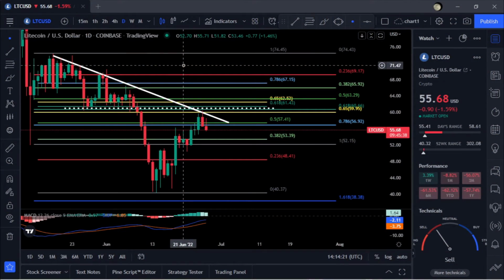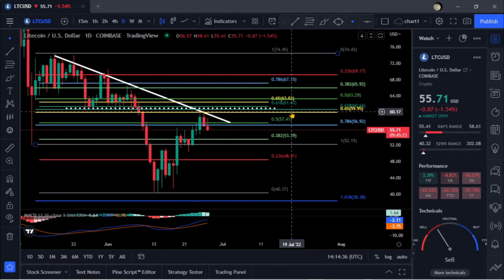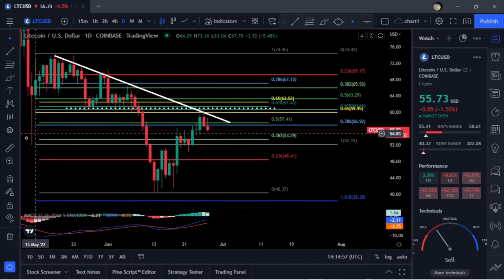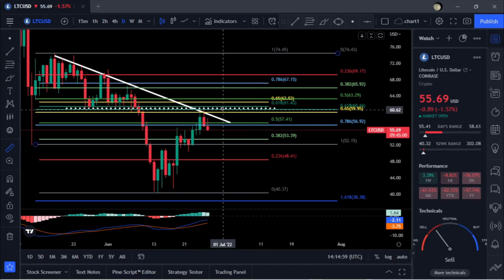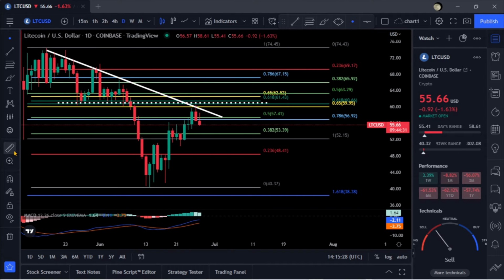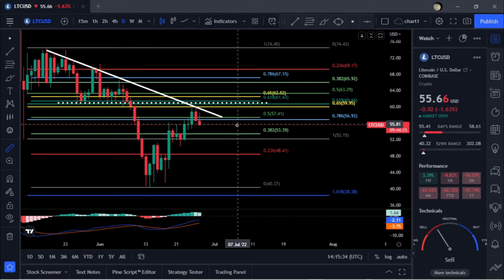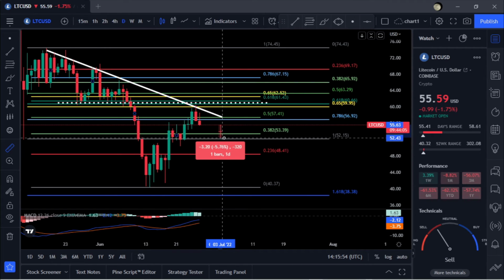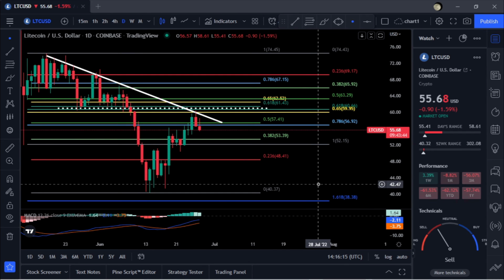LTC-Litecoin Price Prediction-Daily Analysis 2022 Chart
Thinking about investing? Use these links below to start your crypto/stock journey!

ROBINHOOD-Join Robinhood with my link and we'll both pick our own free stock

Coinbase-Sign up for Coinbase using my link and we can each get $10 in Bitcoin

BTC: bc1qw3adfpuvg7cfhd0jyyts2jvuajaxu95nn573hv
SOL: 44NL8gcrZETMRqFj9xnMPZHVwELxLyxmmK3FUPxDnVsZ
LTC: LTBUnGhoFuAXfrD8kfCC3qsSnfp4tJHMgn
ETH: 0x616609C931f3229Efc549e0D0c2C4C5cD0F2709a
XRP: rwD6AgLipjKmKeZGkvHJuFFbMZpqWKSVLM
ADA: addr1qx0llp4ty4kpm84cfgj9ntq2uk5qcz2jf8fvmctkf5cfyr5ll7r2kftvrk0tsj3ytxkq4edgpsy4yjwjehshvnfsjg8qda83tw
Shiba Inu: 0x616609C931f3229Efc549e0D0c2C4C5cD0F2709a
Link: 0x616609C931f3229Efc549e0D0c
2C4C5cD0F2709a
ATOM: cosmos1lqlqcgjr7ywp3858sujkyuma8lx77p4h7y6ktz
XRP: rwD6AgLipjKmKeZGkvHJuFFbMZpqWKSVLM